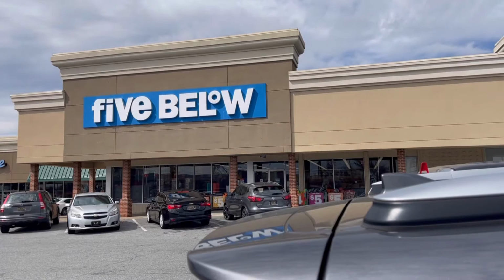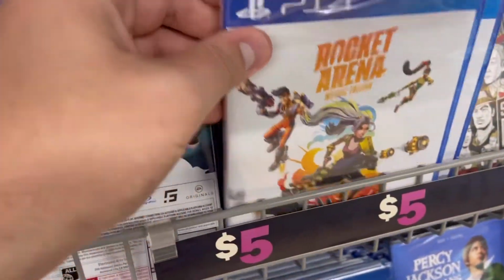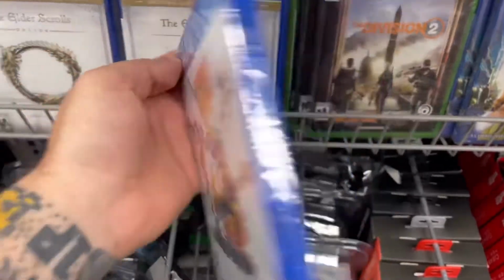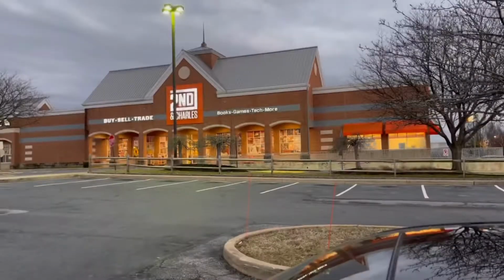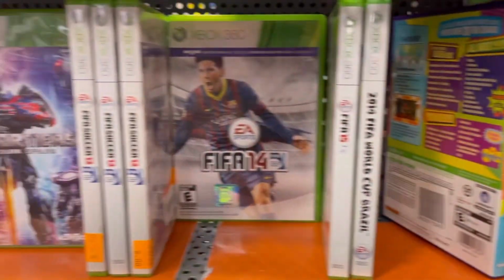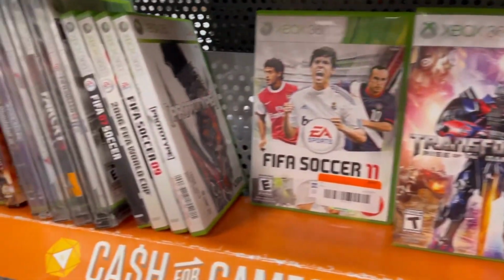Game Hunting Live || GREAT TRADE IN DEAL! || Episode 17